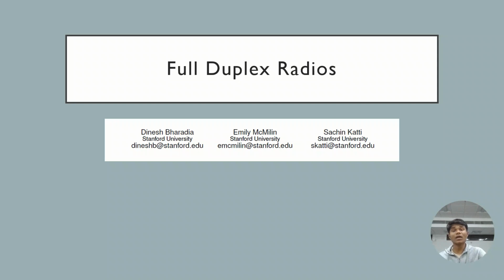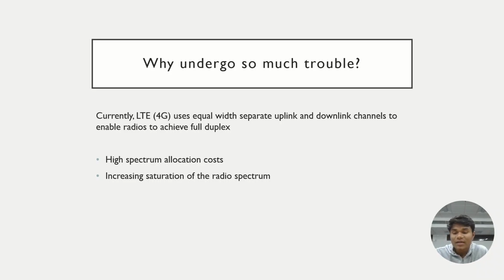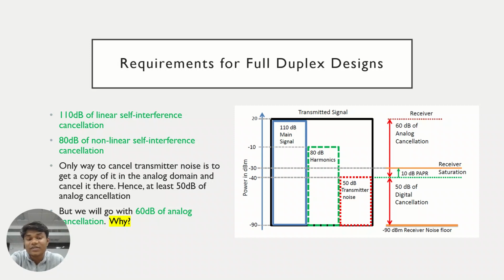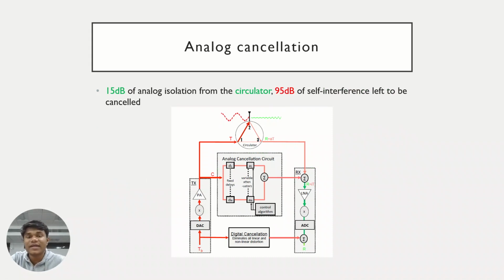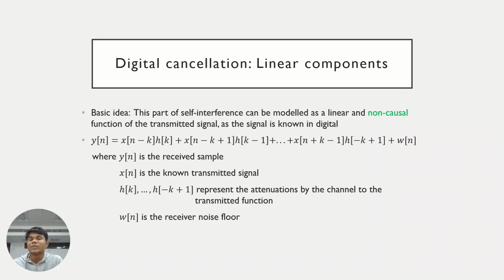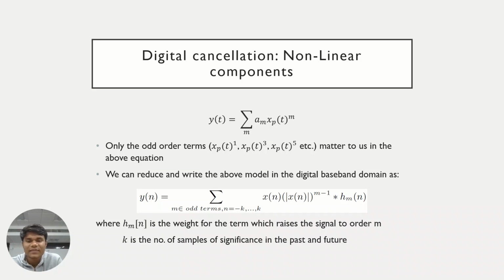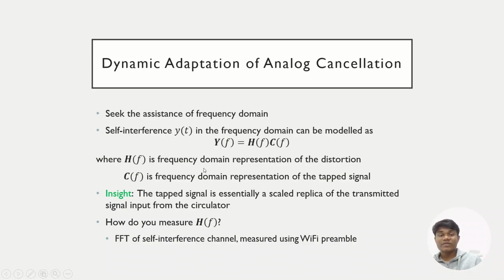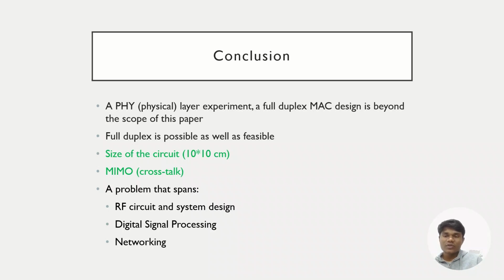Full Duplex Radios | Dinesh Bharadia, Emily McMilin and Sachin Katti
A presentation based on the very first paper that I read seriously. Done as part of my project work with Prof. Nithin V George. Link to poster

D. Bharadia, E. McMilin, and S. Katti. Full duplex radios. In Proceedings
of the ACM SIGCOMM 2013 conference on SIGCOMM, SIGCOMM ’13,
pages 375–386, New York, NY, USA, 2013. ACM.

Images used:
Half duplex illustration - By Greggreggreg at English Wikipedia - Transferred from en.wikipedia to Commons., Public Domain,

Full duplex illustration - By Greggreggreg at English Wikipedia - Transferred from en.wikipedia to Commons., Public Domain,

Self-interference illustration - Meerasri, Pawinee & Uthansakul, Peerapong & Uthansakul, Monthippa. (2014). Self-Interference Cancellation-Based Mutual-Coupling Model for Full-Duplex Single-Channel MIMO Systems. International Journal of Antennas and Propagation. 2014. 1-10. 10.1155/2014/405487.